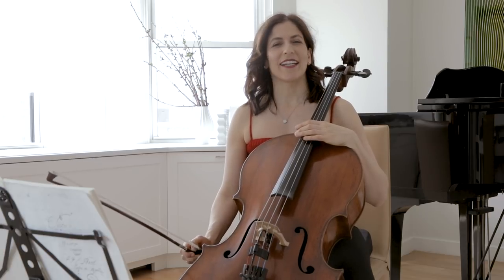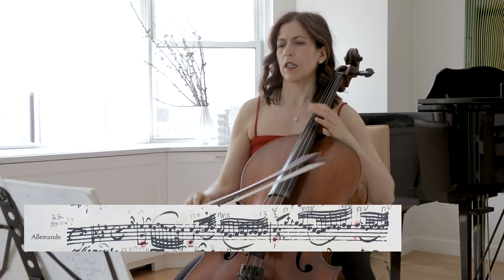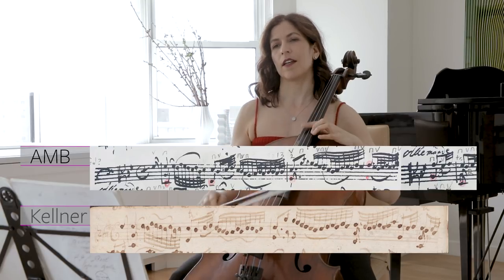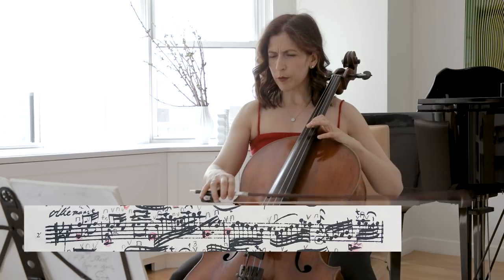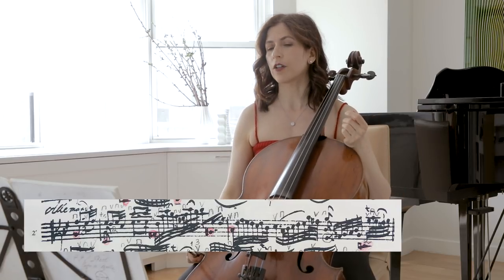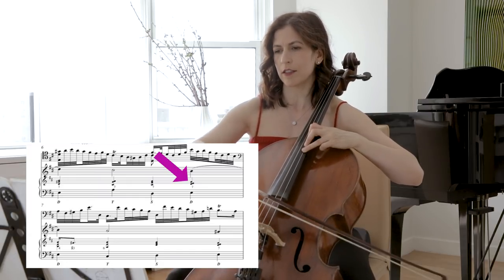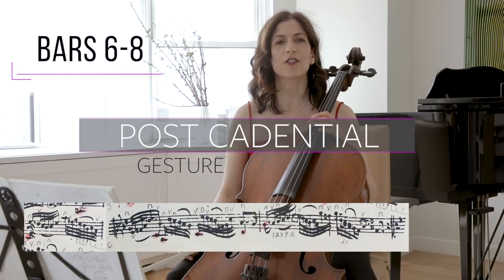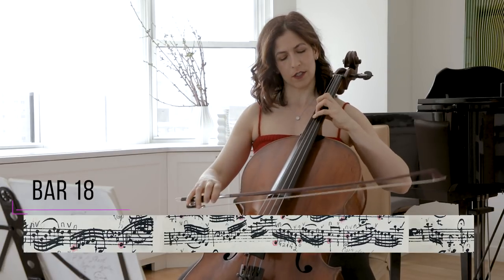Masterclass: Allemande from Bach’s Sixth Suite – Musings with Inbal Segev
Hello Cellists,

Today’s masterclass is on the gorgeous Allemande from Bach’s sixth suite. As a way to bring out Bach’s two different lines, I like to think of this whole movement as a man and woman dancing in a pas de deux. I will also talk about harmonic pacing, slurs, filler notes, and more.

Below is a short reading list and helpful links for studying the Bach cello suites. Please let me know if you have any comments and/or questions, I would love to hear from you.

Allen Winold’s book: Bach’s Cello Suites: Analyses and Explorations

"The Fencing Master" and the sequel, "Bach and the Happy Few," are both must reads if I may say so, written by THE baroque cellist of our time, Anner Bylsma.

Another must-have is Barenreiter’s urtext edition, which contains facsimiles of the manuscript copies in the hand of Anna Magdalena Bach, Johann Peter Kellner, as well as the Westphal library manuscript (anonymous copiers), first editions, and more.

Inbal